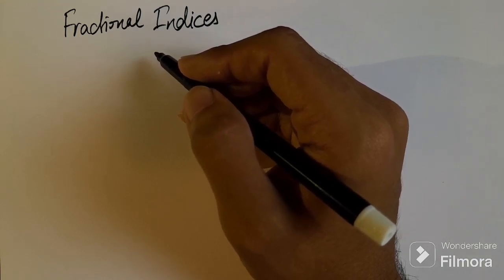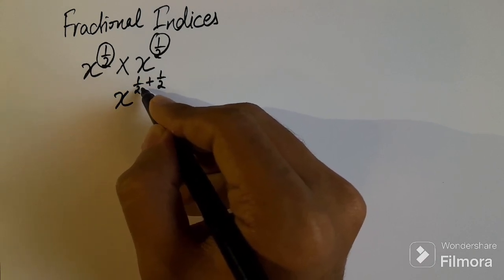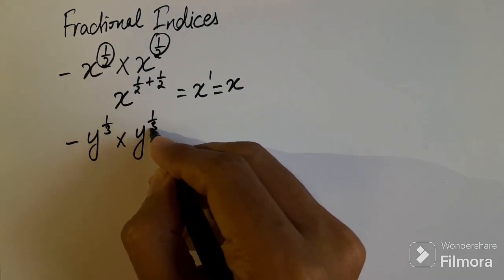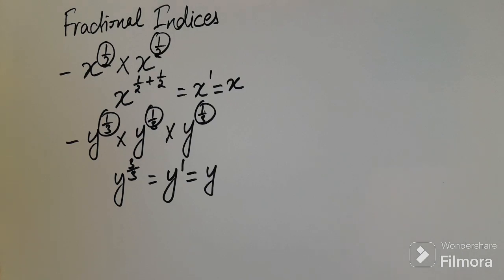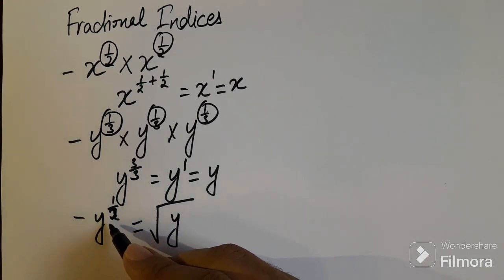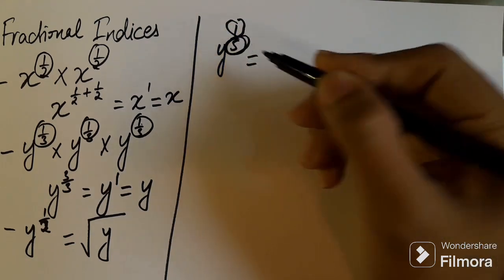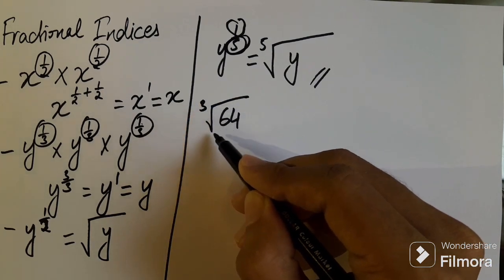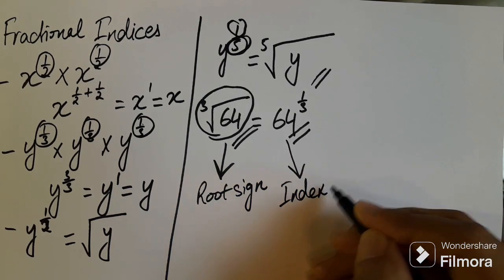IGCSE Mathematics-CH-2.5 Part 2 Fractional Indices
Hey everyone if you have questions regarding any topic don't hesitate to ask me.

so you can send your querries! My username is goat1976.